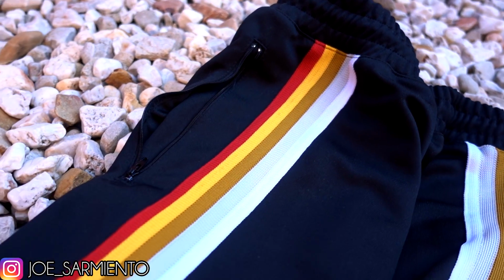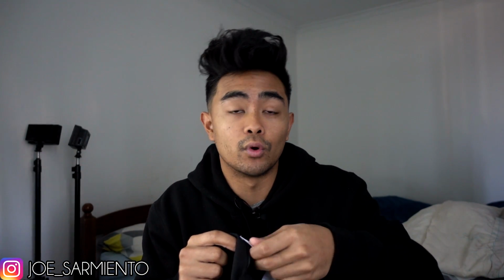Mint Crew Roadman Trackpants Review!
Share my channel/videos with everyone.

All music used in the video is for NON-PROFITABLE use.